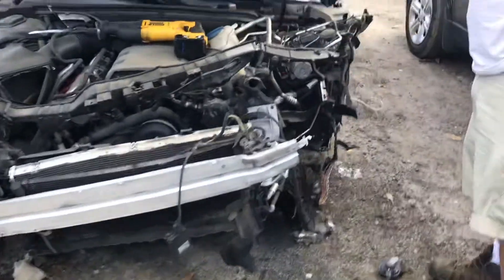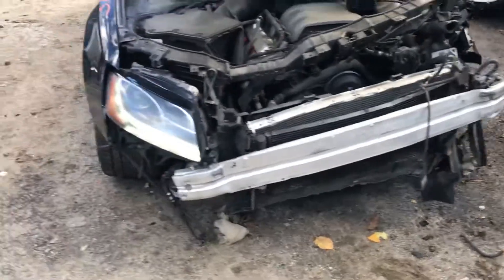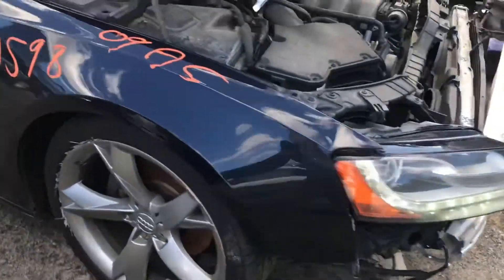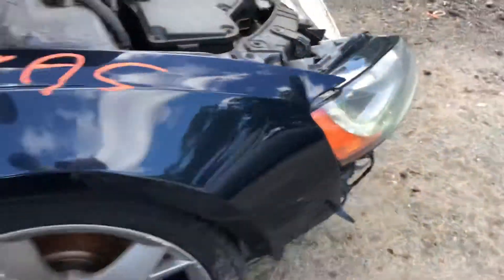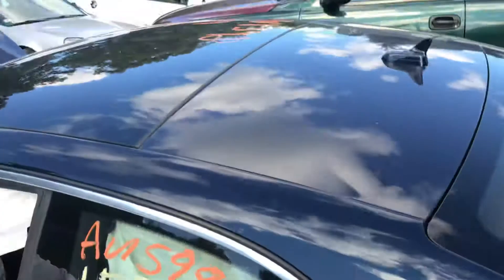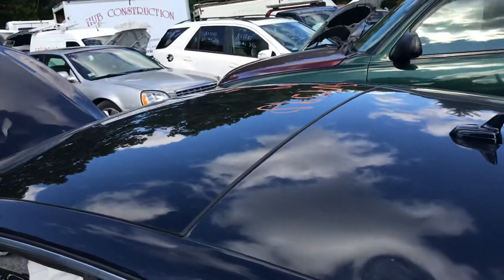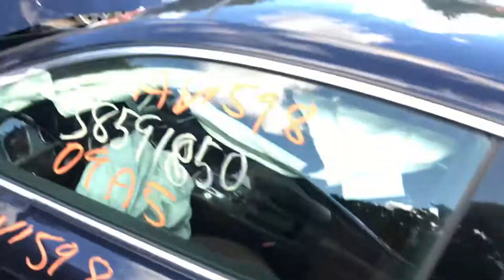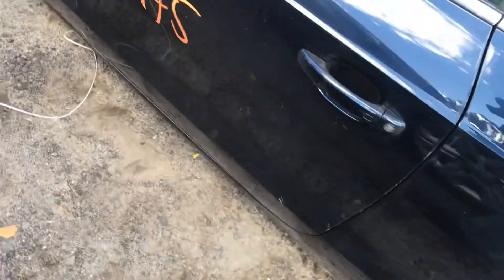Av1598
2009 Audi a5